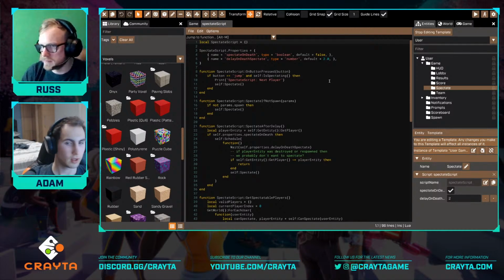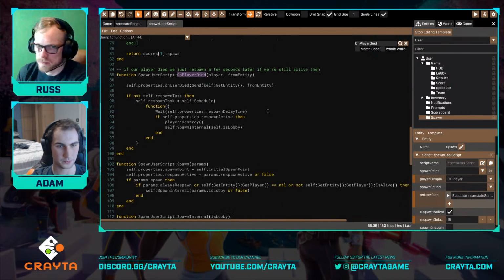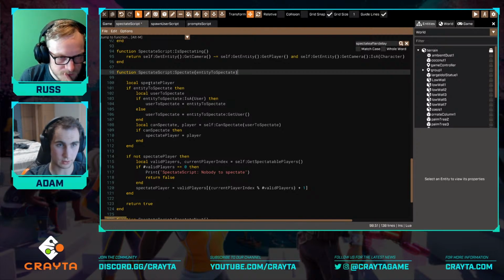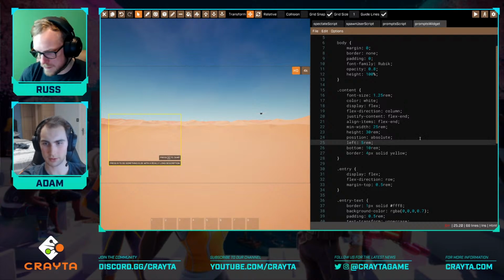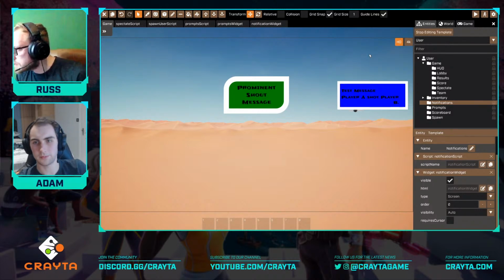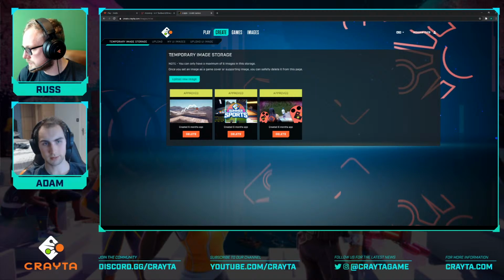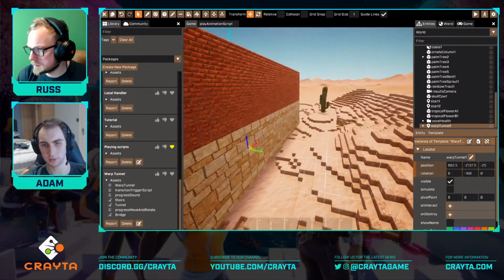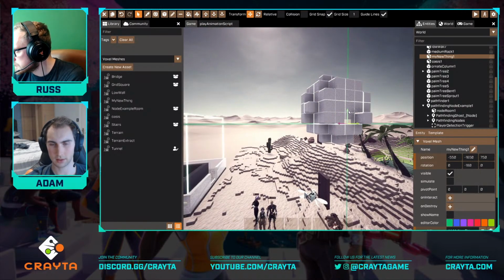Crayta Live Editor Help 2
In this stream we'll be continuing to work through Crayta editor related questions and answering them live in editor on stream. Come hang out and learn more about the Crayta editor and game development in general!

PEGI Rating: 12 (Violence, In-Game Purchases)
ESRB Rating: T (Violence; In-Game Purchases, Users Interact)
USK Rating: 16